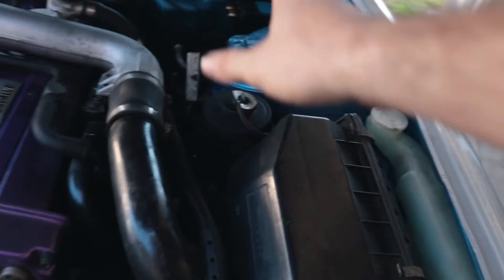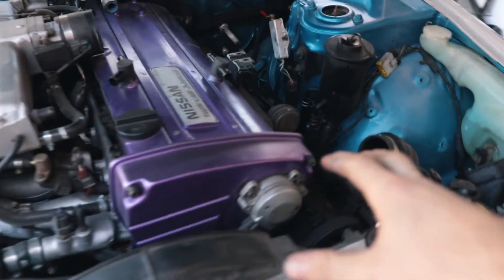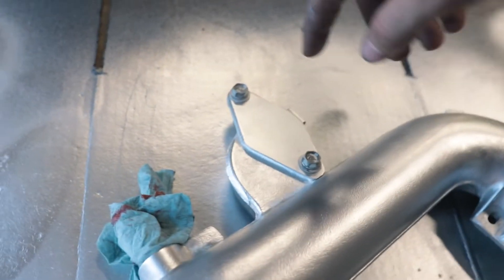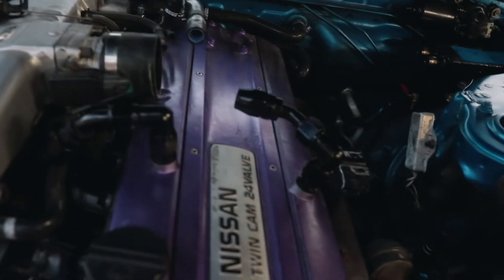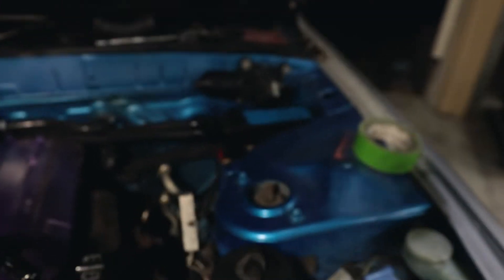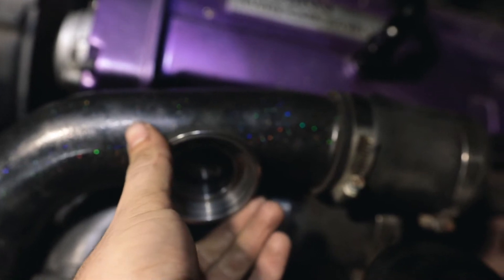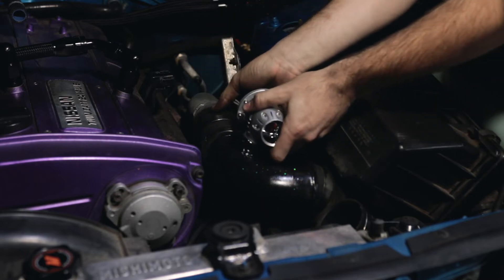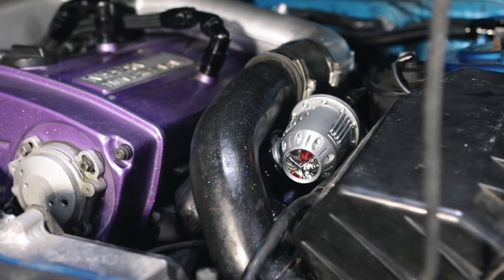HKS Blow Off Valve Install On My R32 Skyline!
It was about time I got a blow off valve for my r32. Next is an intake.

HKS BOV: